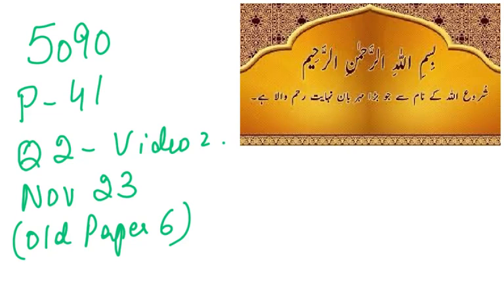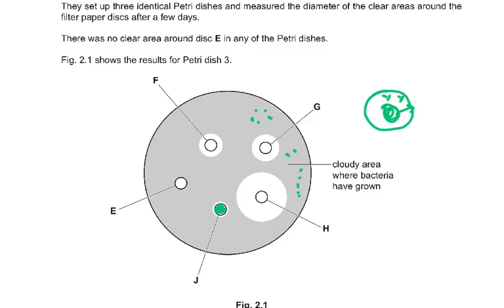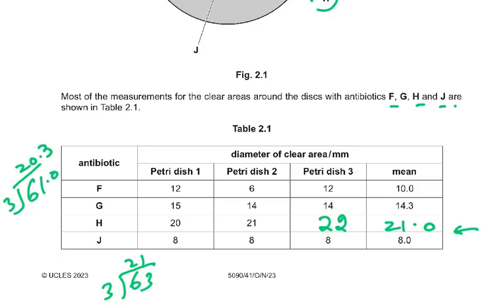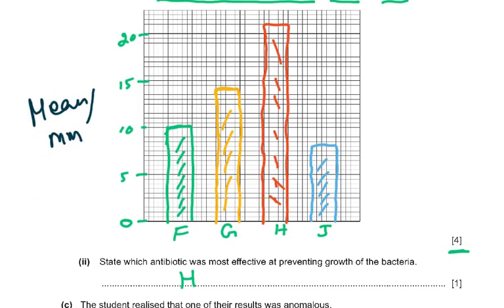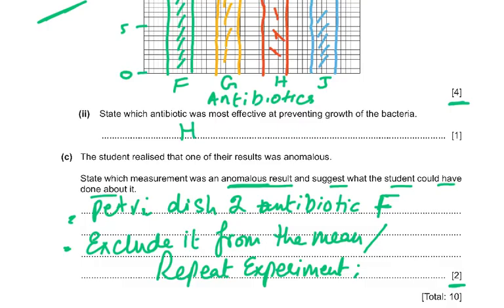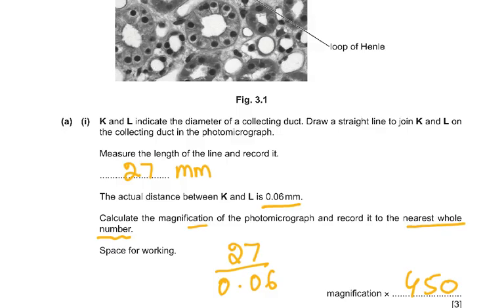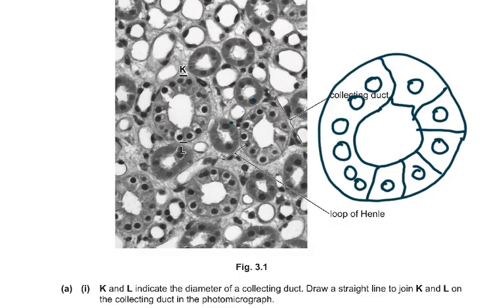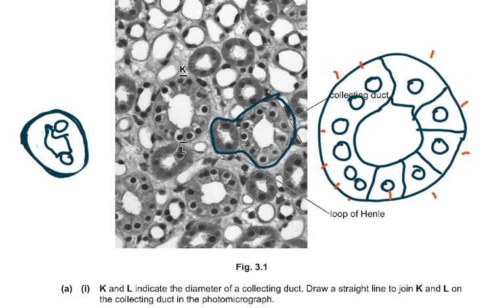5090/41/NOV23 VIDEO2 Q2 Q3 EXPLAINED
O LVL BIOLOGY
PAPER 41
ALTERNATIVE TO PRACTICAL